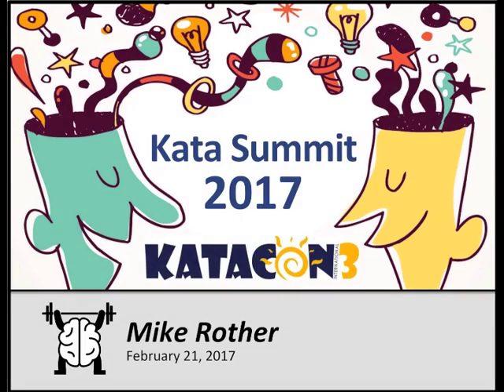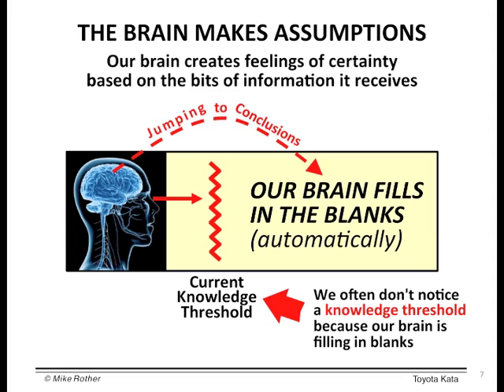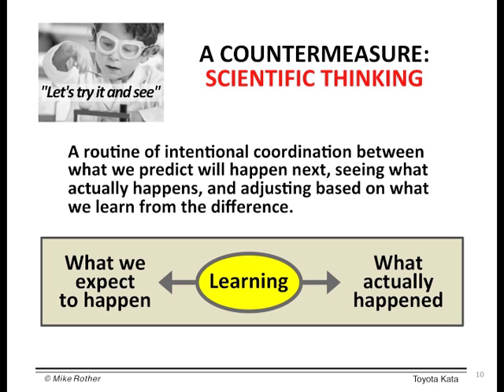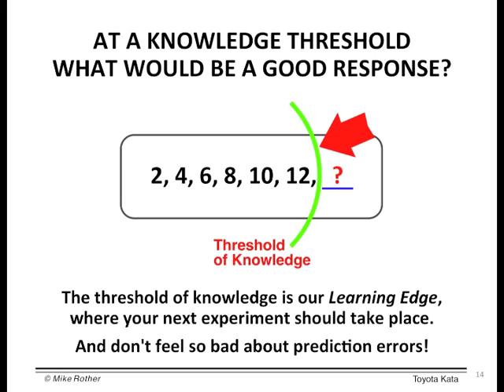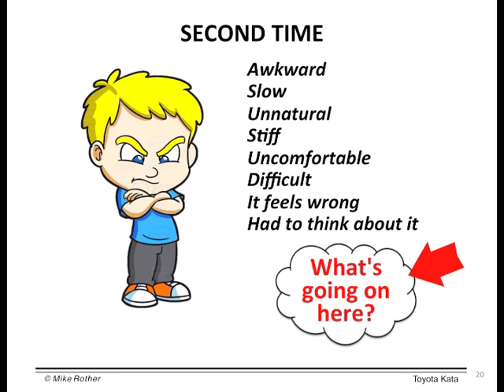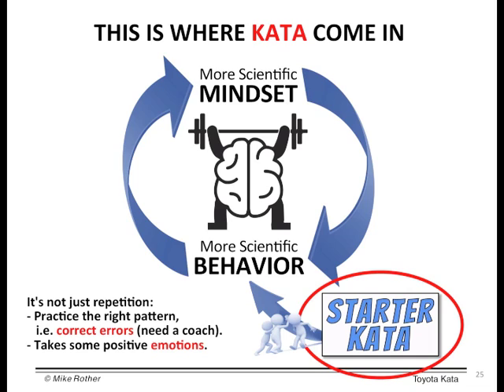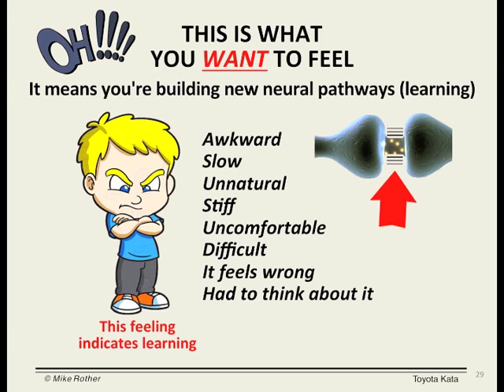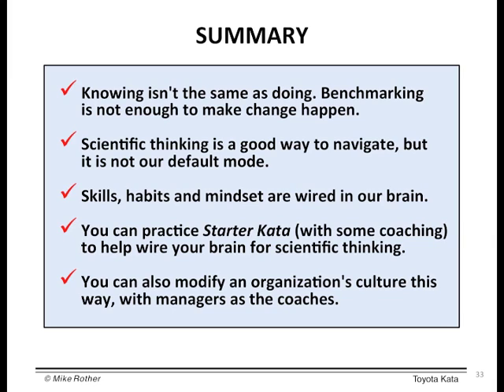Mike Rother - 2017 Kata Summit Opening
The purpose of this presentation was to give a quick overview of the Improvment Kata / Coaching Kata topic, to prepare attendees for participation in the February 2017 Kata Summit.

Join us at KataCon4 in 2018!